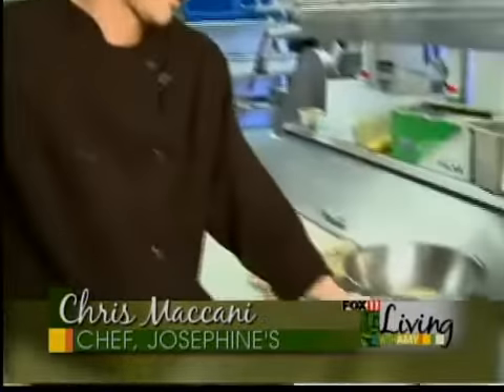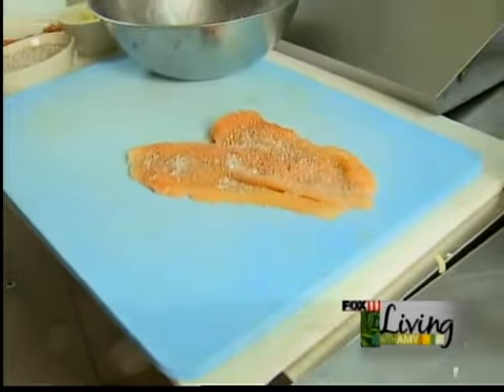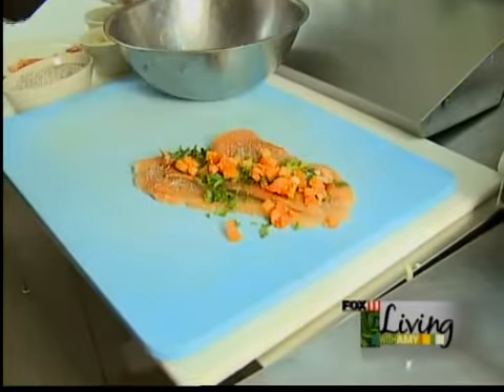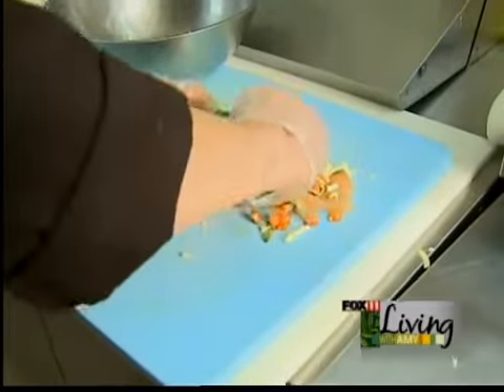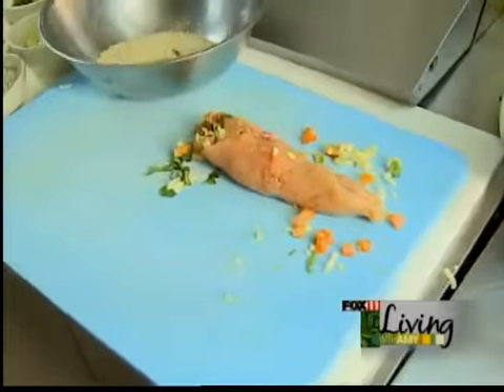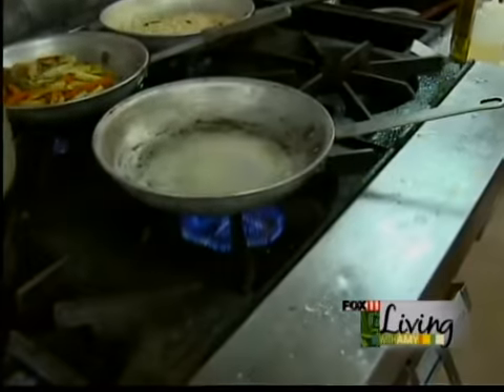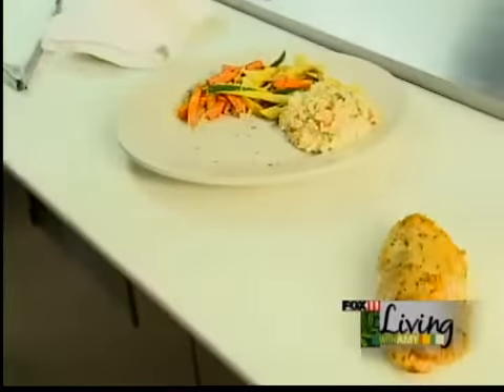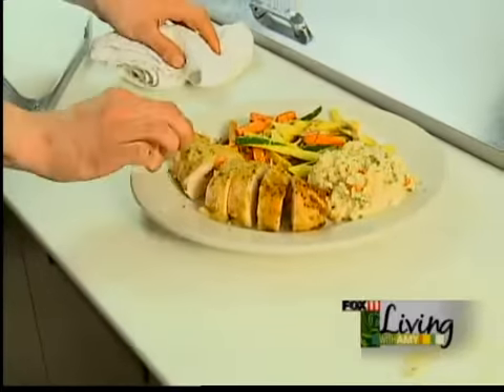josephine's recipes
chicken saltimbocca